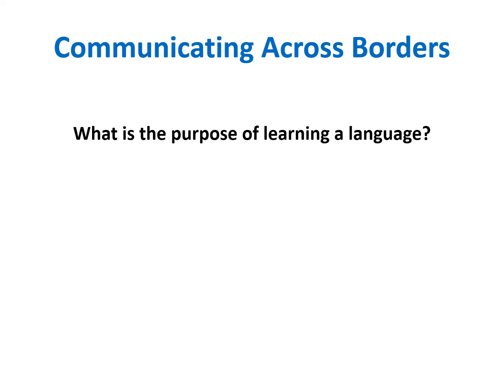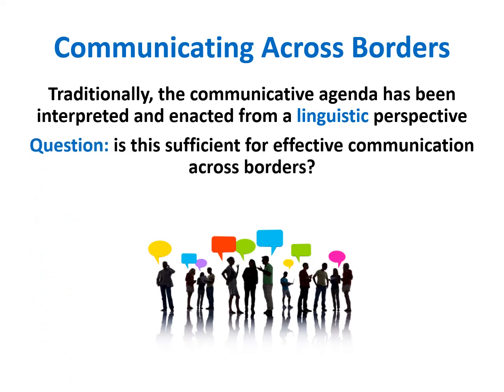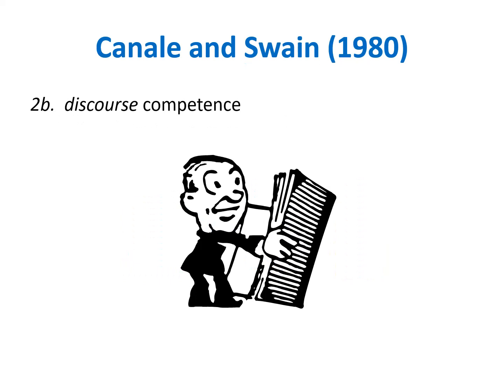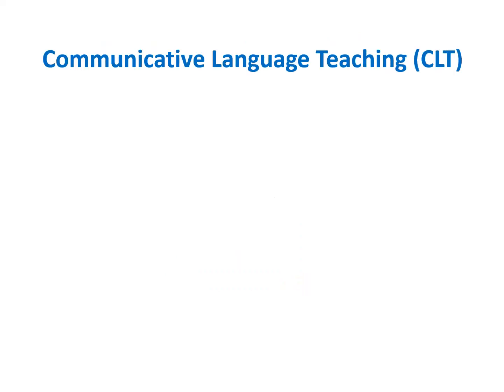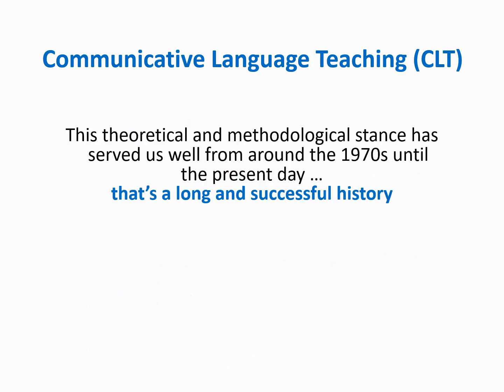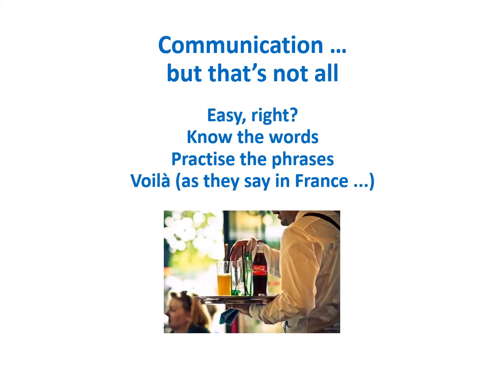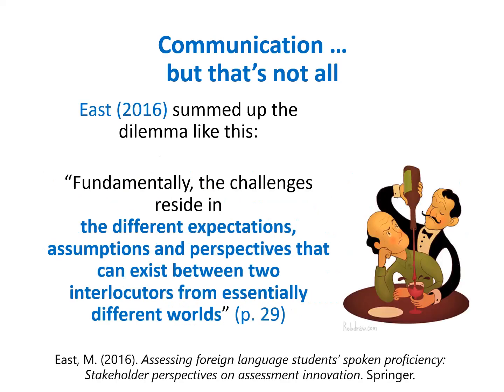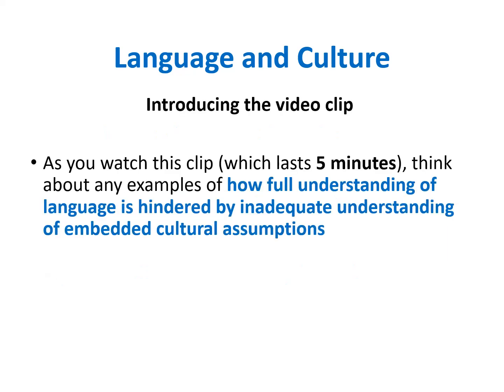6. SFT/6th SCFLT- Oct.28, 2021 Plenary Speech: Martin East (The University of Auckland, New Zealand)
(This video is published with the prior consent of Prof. Martin East.)

6th Saarbrücken International Conference on Foreign Language Teaching
6. Internationale Saarbrücker Fremdsprachentagung
6e Congrès international sarrebruckois de l'enseignement des langues étrangères
27 - 29 October 2021 / 27 - 29 Oktober 2021 / 27 - 29 octobre 2021

Title:
Communicating across Borders: What Skills do Language Users need?

Abstract:
In today’s globalised world, it is now well established that people learn languages (L2) so that they can communicate effectively with others in the L2.  Indeed, since the 1970s, so-called Communicative Language Teaching (CLT), informed by the construct of communicative competence, has become a major means of reaching this communicative goal.  However, as L2 users in real-world contexts start to communicate with target language speakers, they are confronted with situations that move beyond the pure use of language and require them to navigate what Byram (e.g., 2021) labelled as beliefs, meanings, values and behaviours that may be very different from their own. The construct of intercultural communicative competence (ICC) and the practice of Intercultural Communicative Language Teaching (ICLT) have emerged as means to address this navigation.  Even so, although CLT appears to have become more or less standard practice, ICC and ICLT have not become established. In this presentation, I explore the constructs of communicative competence and ICC, and the phenomena of CLT and ICLT.  I also look at why ICC and ICLT seem to be lagging behind, and speculate on what might be done to help teachers and learners to build the skills they need to communicate effectively across borders.

Reference
Byram, M. (2021). Teaching and assessing intercultural communicative competence: Revisited (2nd ed.). Multilingual Matters.

Biodata:
Dr. Martin East is Full Professor of Language Education in the School of Cultures, Languages and Linguistics, the University of Auckland, New Zealand, and also currently President of the International Association for Task-Based Language Teaching (IATBLT).  His research interests include innovative practices in language pedagogy and challenges for additional language learning in English-dominant contexts.  He is the author of numerous publications in the field of language pedagogy and assessment.  Two books, Task-Based Language Teaching from the Teachers’ Perspective (2012) and Assessing Foreign Language Students’ Spoken Proficiency (2016), report studies into recent curriculum and assessment reforms in New Zealand’s high schools which encouraged language teachers to experiment with task-based ideas.

intercultural communicative competence (ICC)
Intercultural Communicative Language Teaching (ICLT)